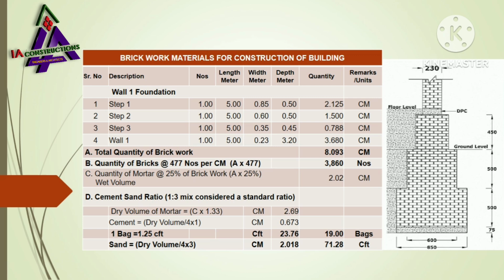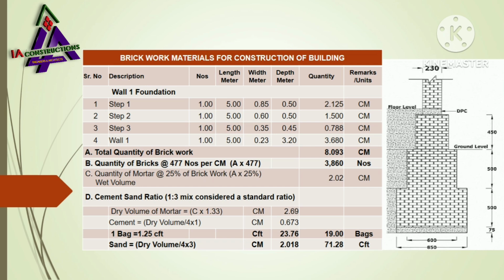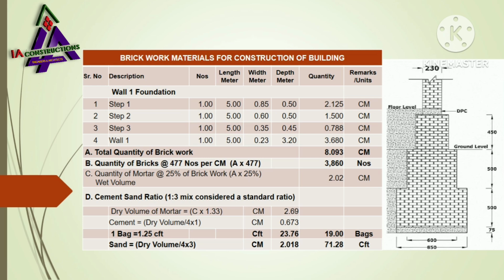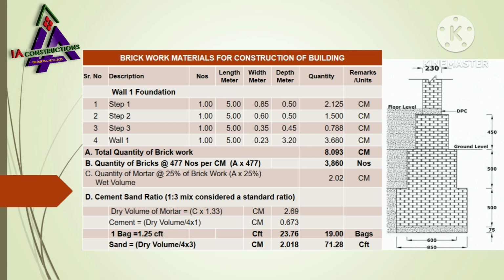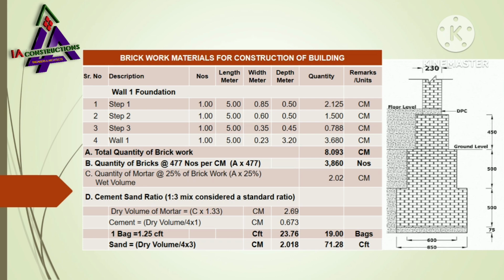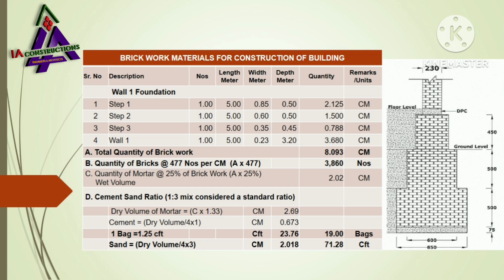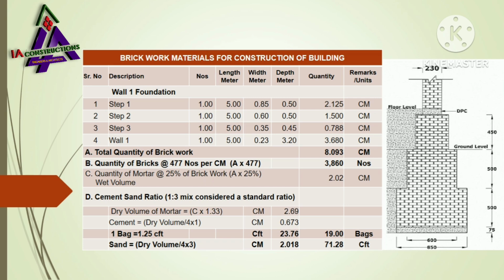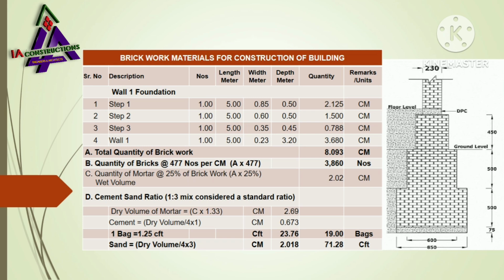How to Calculate Quantity of Brickwork, Cement and Sand for Construction of House or Building.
In this video I taught how to Calculate Quantity of Brickwork for Construction of House
How to calculate brick quantity for a house
Brickwork estimation for house construction
How many bricks are needed for 1000 sq ft house?
How to estimate bricks for construction
How to calculate bricks in a wall
Brickwork quantity calculation formula
How to calculate brickwork in cubic meters
Brick calculation for 1m³ wall construction
Step-by-step brickwork estimation
Brickwork calculation using AutoCAD
How to estimate bricks, cement, and sand for construction
Brickwork calculation in Hindi/Urdu/Tamil (or any preferred language)
House construction brick quantity calculation (country name)
How to calculate raw materials for house construction
Material estimation for home construction
How much cement, sand, and bricks are needed for a house?
House construction material calculation step by step
How to calculate cement, sand, and aggregate for concrete
Brick quantity calculation for house construction
How to estimate steel for house construction
How much paint is needed for a house?
How to calculate tiles for flooring
How to estimate materials for foundation work
RCC slab material calculation
Beam, column, and slab material estimation
How to calculate shuttering material for construction
How to estimate construction cost with materials
Low-cost house construction material calculation
Material cost calculation for 1000 sq ft house